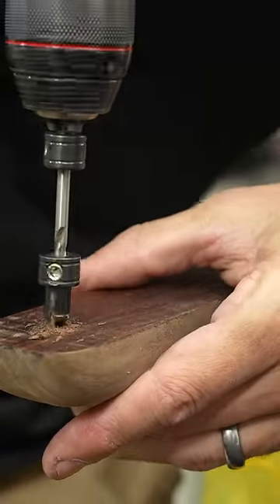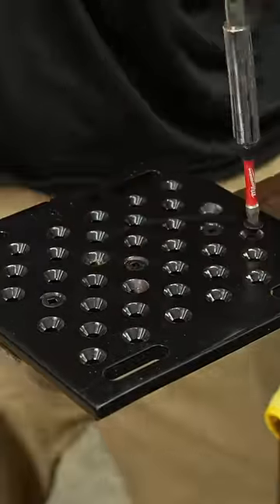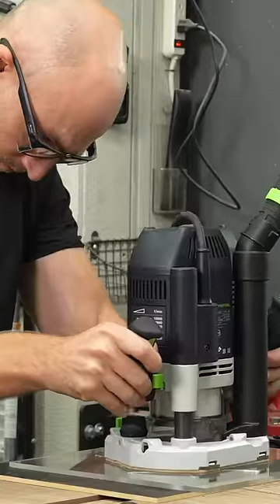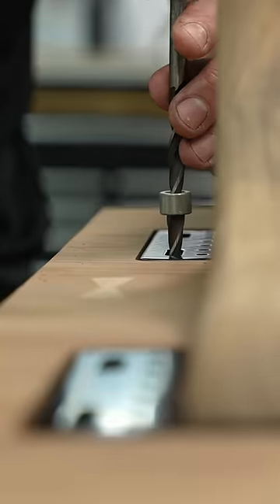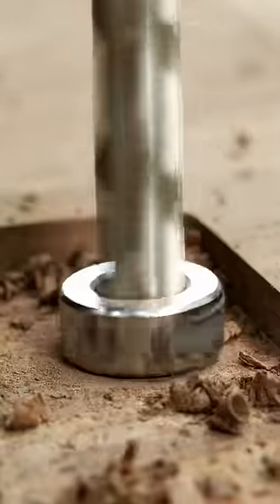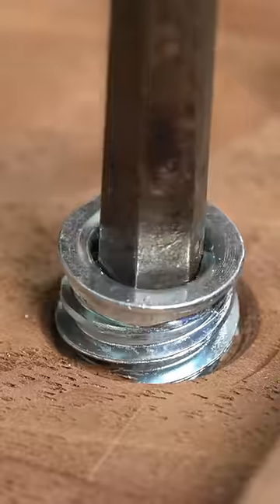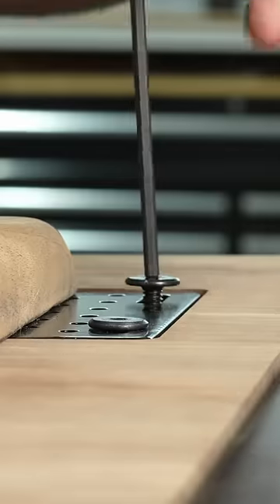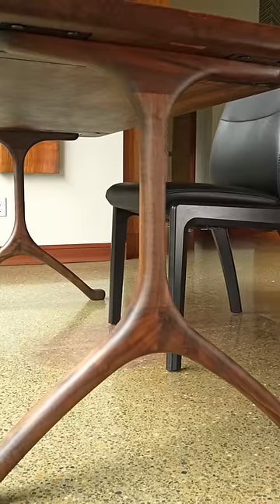Attaching Table Legs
Attaching wood table legs to a walnut top